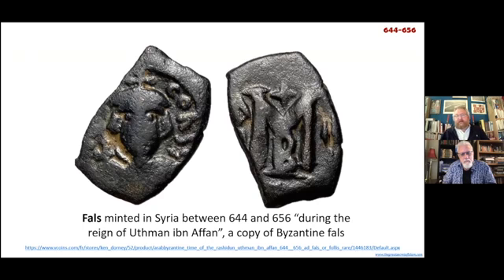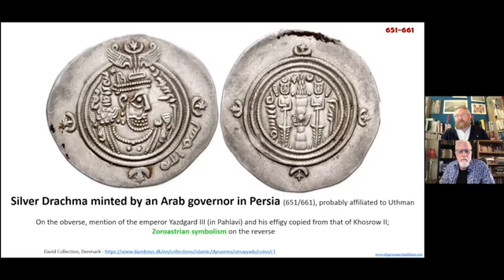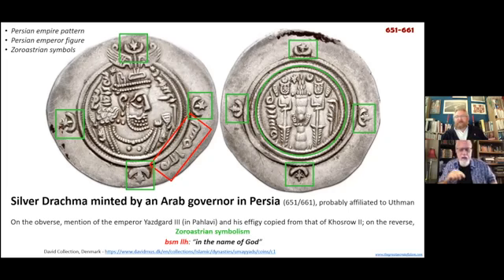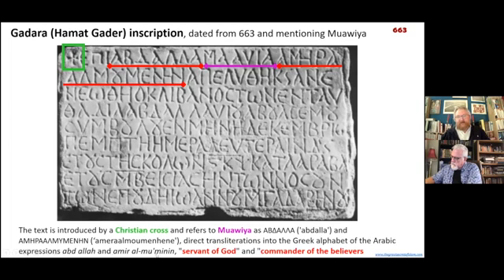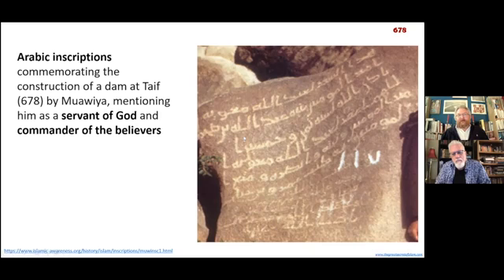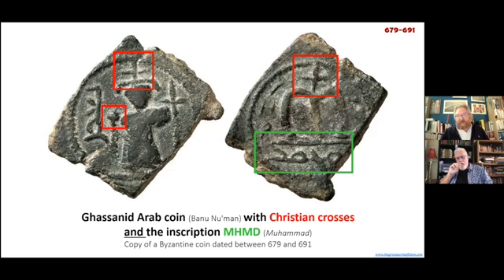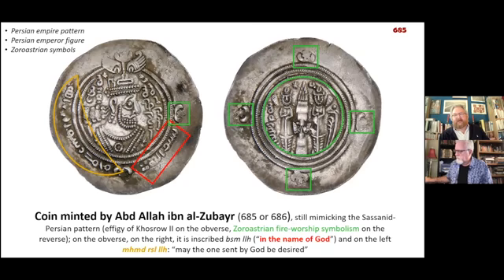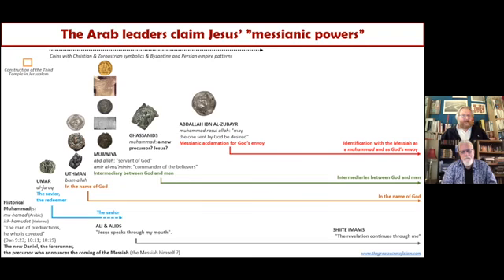85 Odon's Coins prove ISLAM's SIN IS CONFUSED! Pt 2